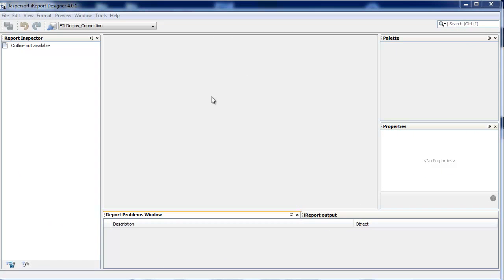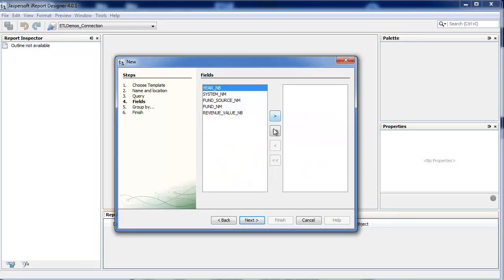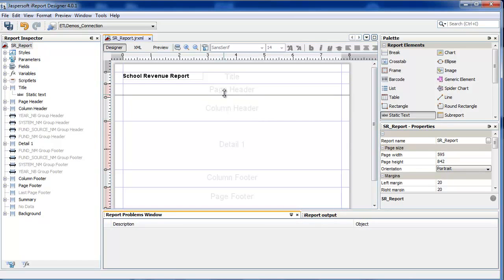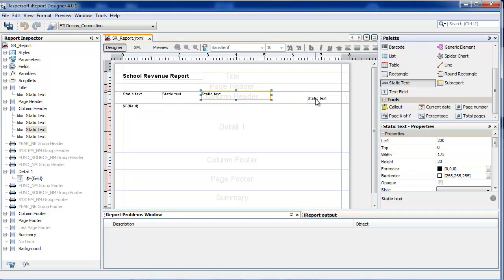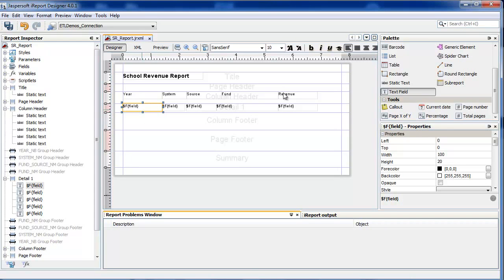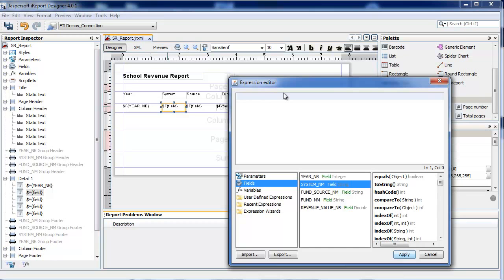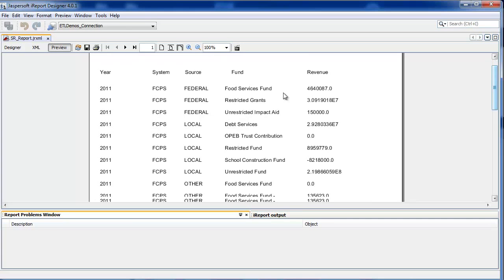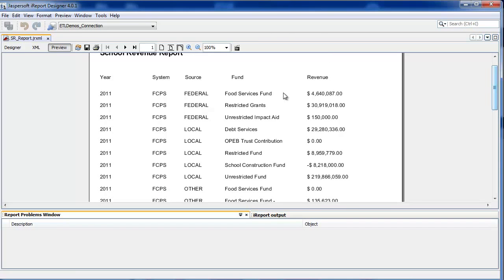Jasper Report in 9 minutes